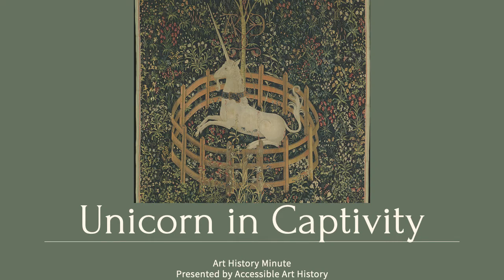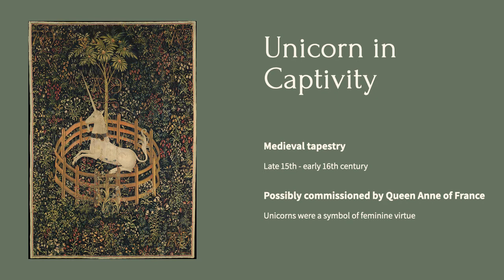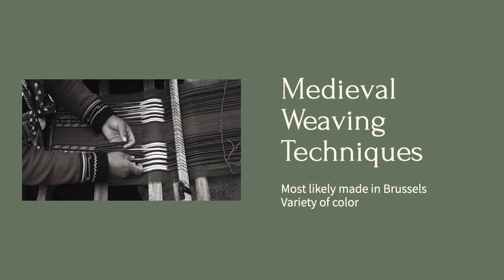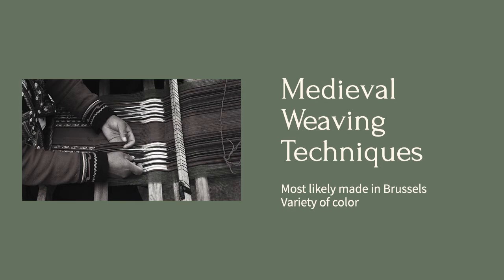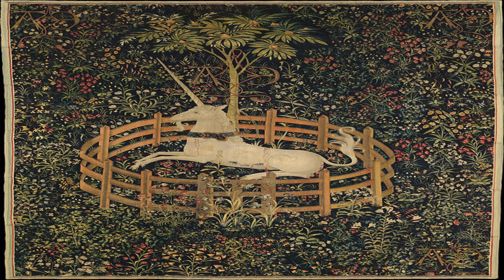Art History Minute: Unicorn in Captivity Tapestry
Come explore this amazing medieval tapestry with Accessible Art History!